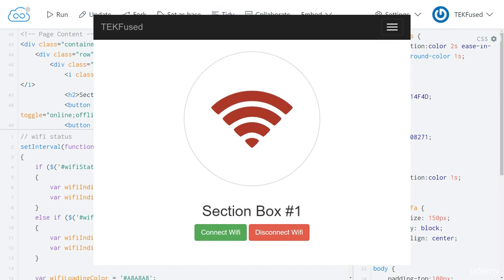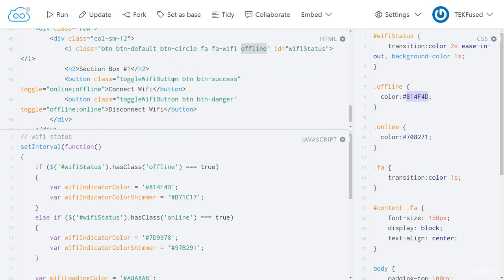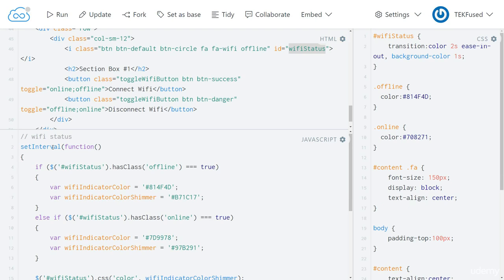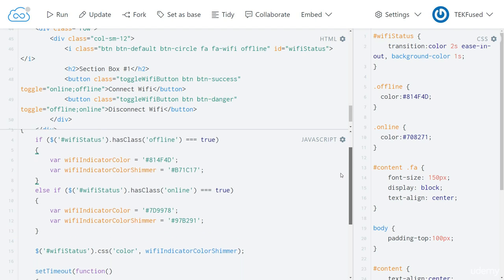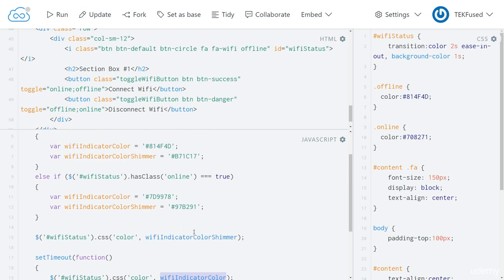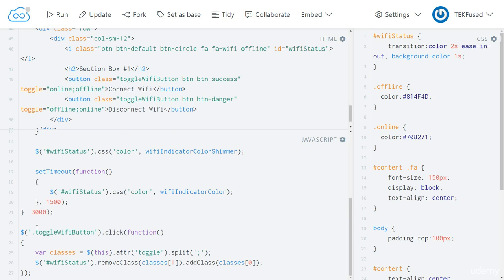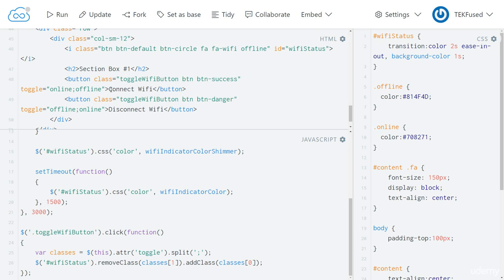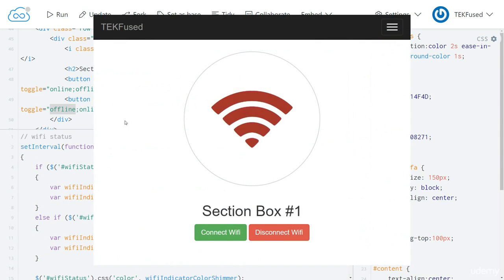31. Pulsing Wifi Icon